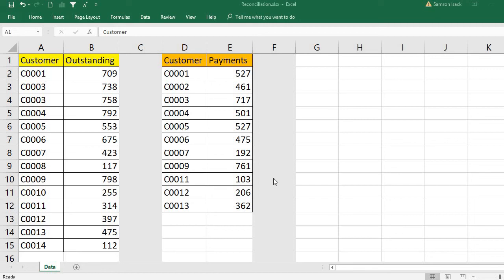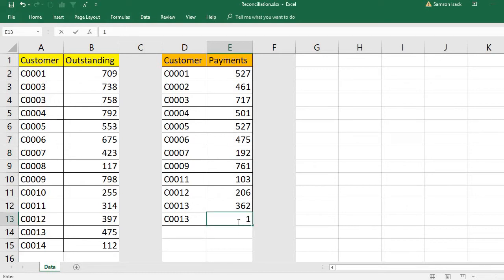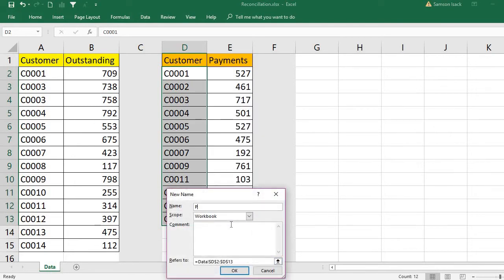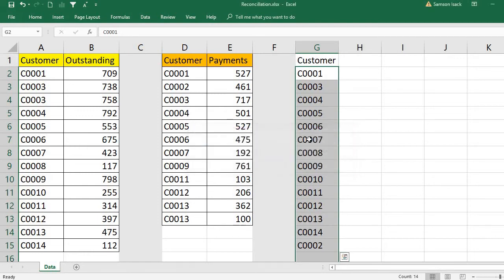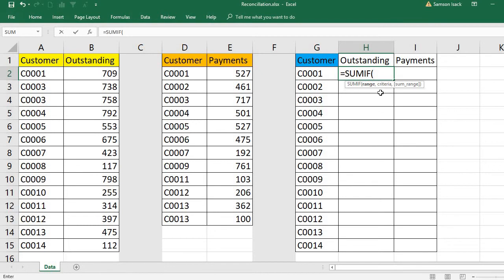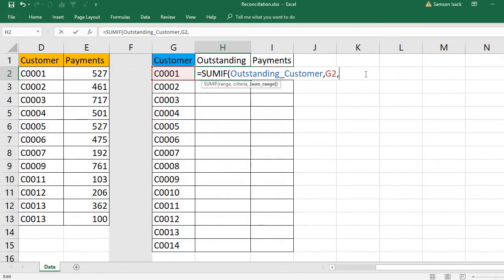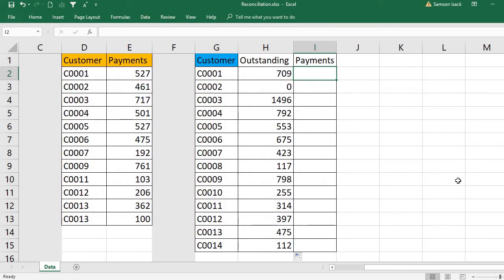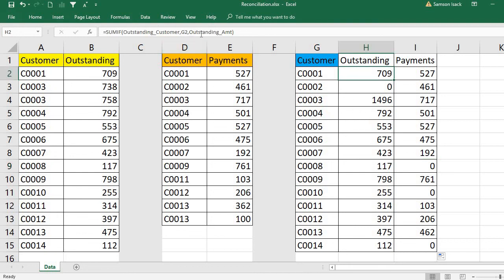EXCEL: Reconciliation of two lists using SUMIF function in excel